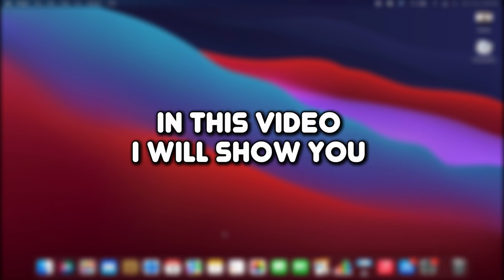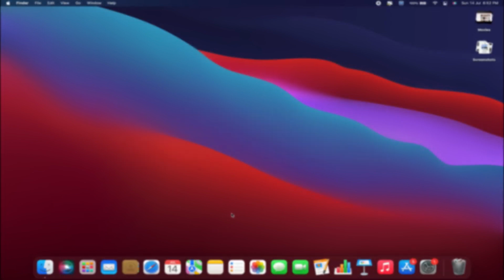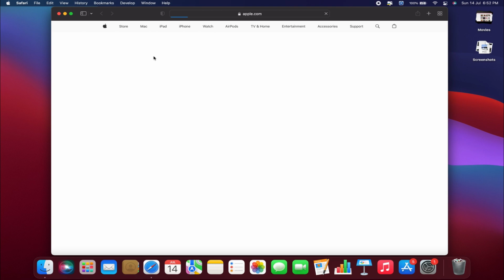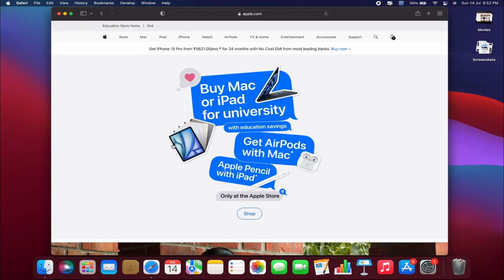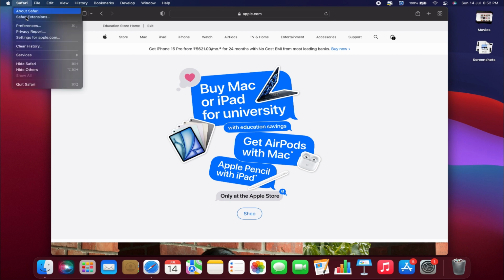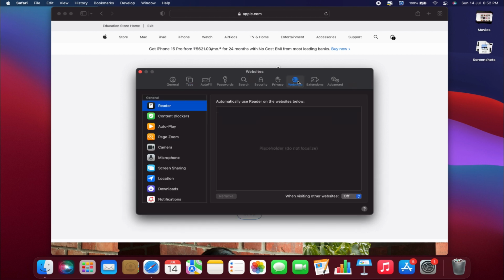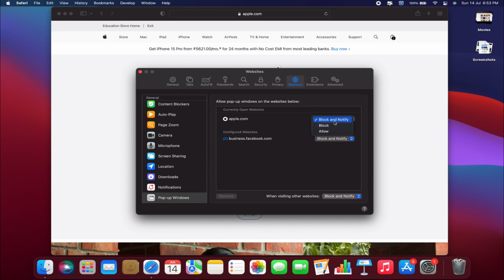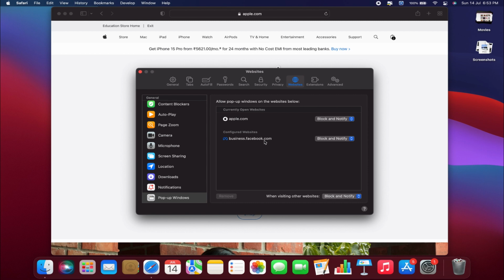How To Disable Ads In Safari On macOS Block Ads in Safari - 2024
Tired of ads interrupting your browsing experience in Safari? Follow this easy guide to block ads in Safari on macOS in 2024!